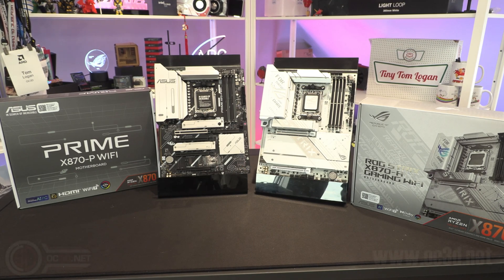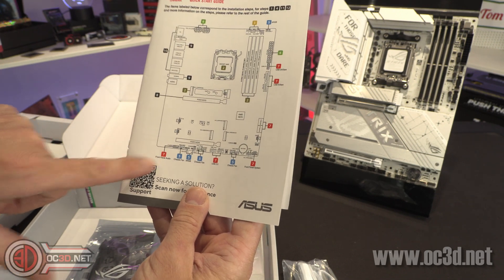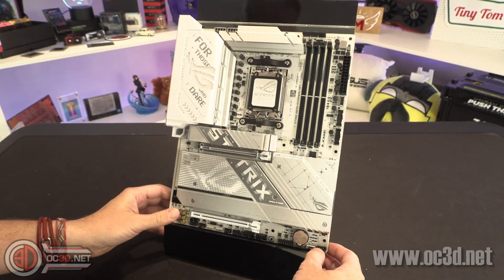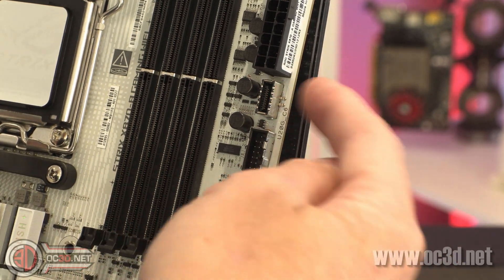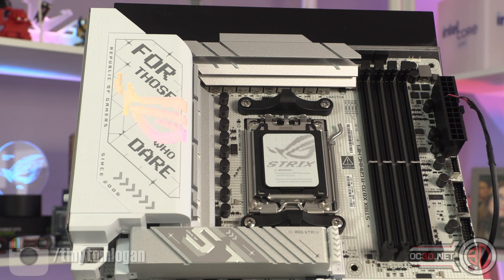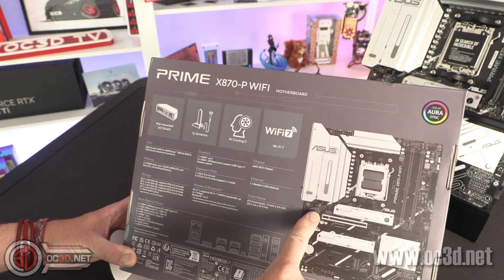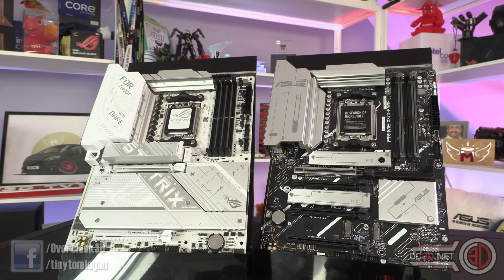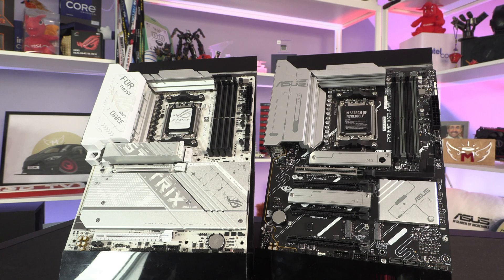The White Ones - ROG Strix X870-A and Asus Prime X870-P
My first look at the all white ROG Strix X870-A and a budget offering the Asus Prime X870-P - Could these be the boards you put in your new white Ryzen 9000 System?